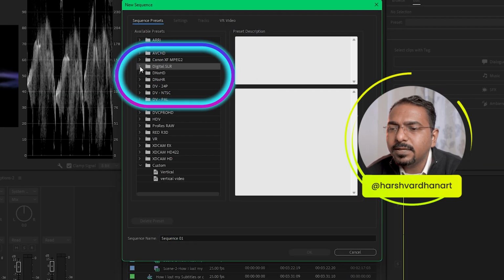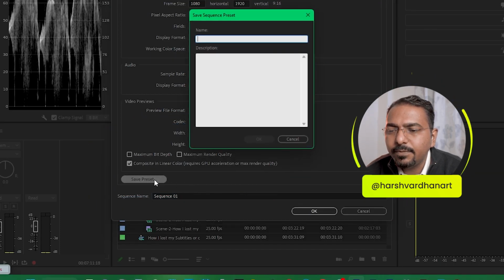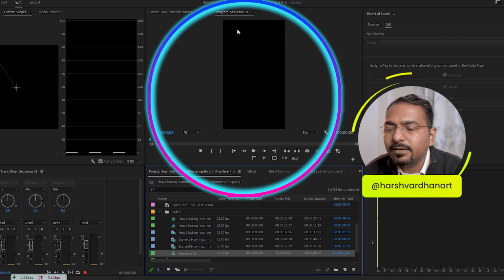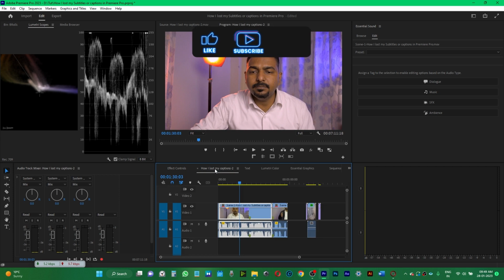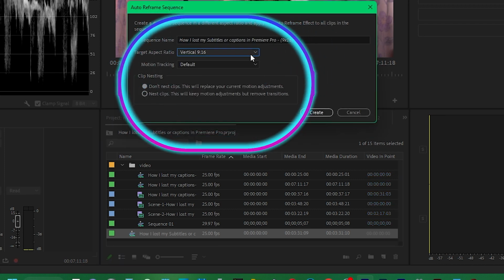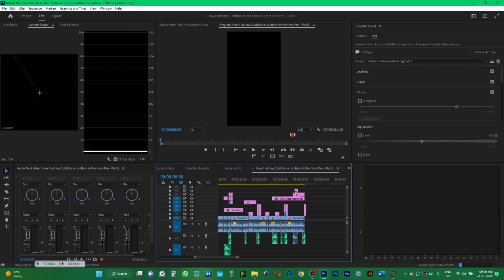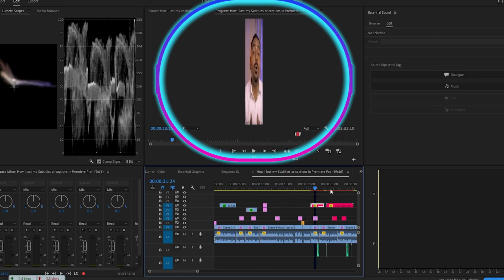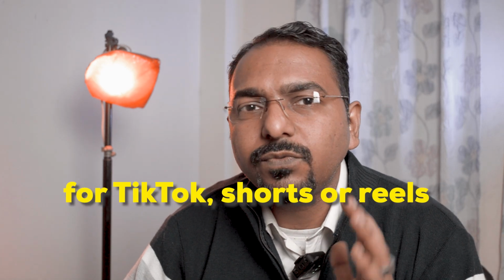How to Edit Video for Shorts Reels or TikTok in Premiere Pro🔥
2. YouTube Library Pack for Premiere Pro & After Effects-VideoHive | Review and How to use it Properly

7. How to get Perfect Skin Tone in Premiere Pro CC | You Don't Know This Secret Method